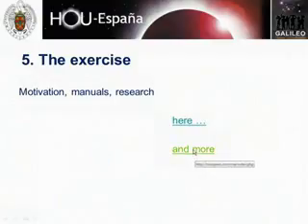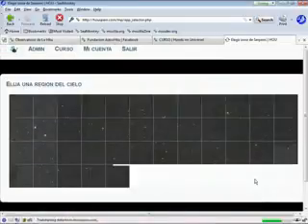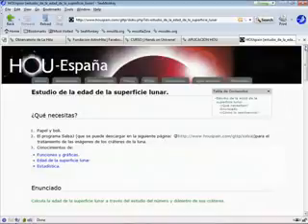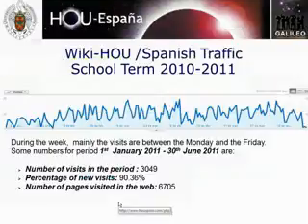Stellar Streams and Planets. New Developments by HOU-Spain - Ana Inés Gómez de Castro [part 02]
Since the last HOU meeting in 2010, HOU Spain has been involved in the development of an educational tool to measure and detect stellar streams with a robotic telescope of La Hita Observatory (Spain). In this contribution the current status of this development as well as a new extrasolar planets visualization tool for education will be presented.